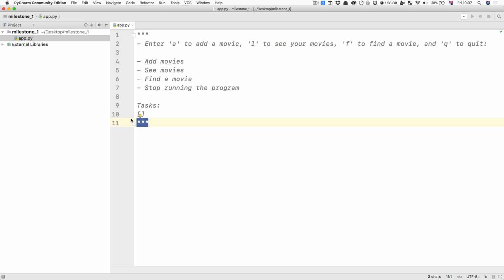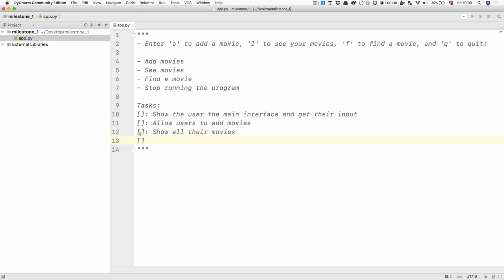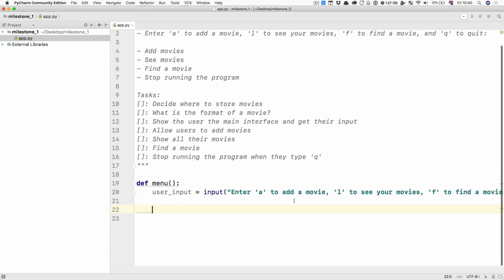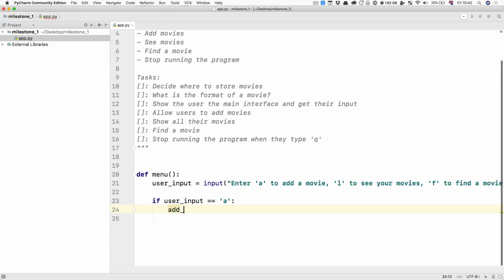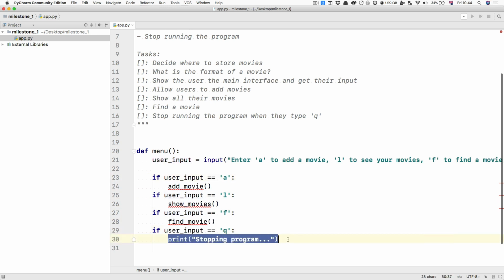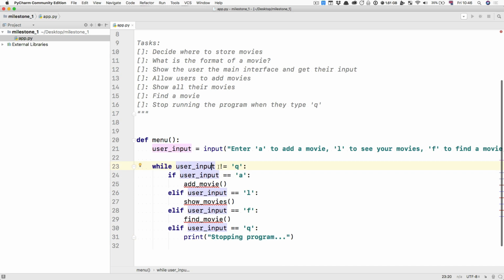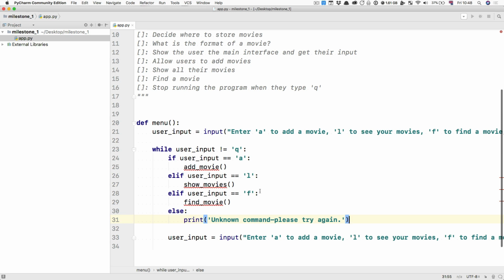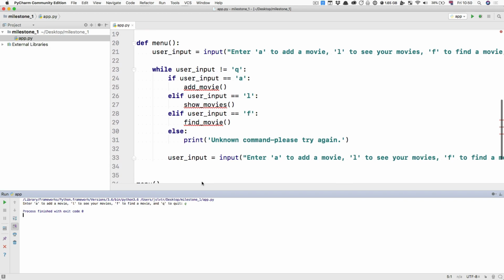video3 5 Coding our application's menu in Python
Milestone Project 1: Coding our application's menu in Python